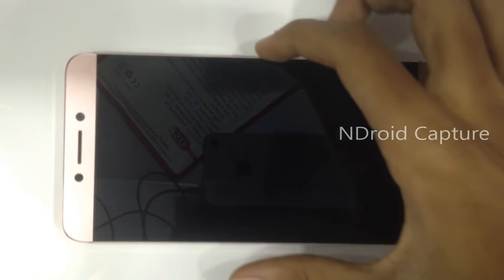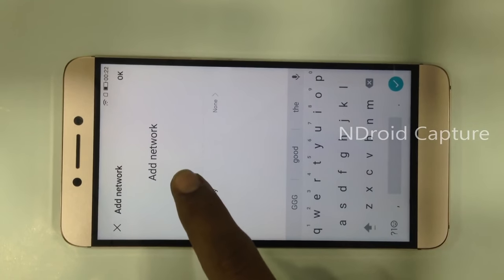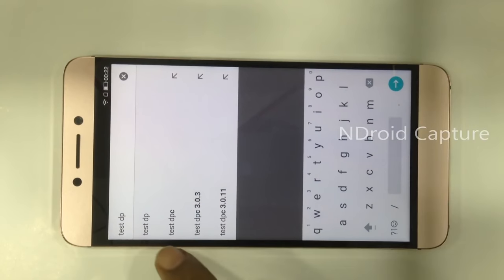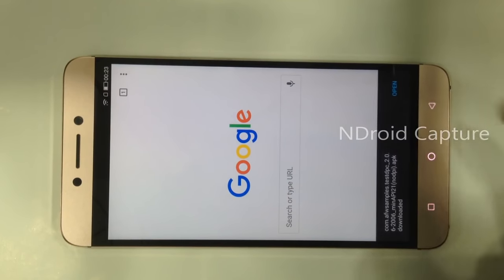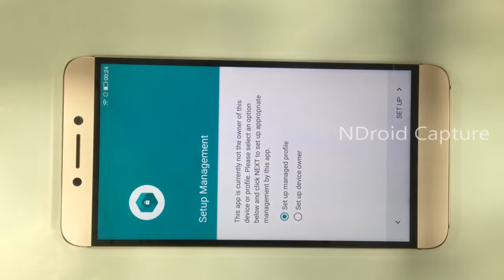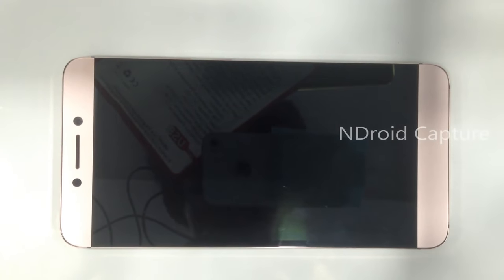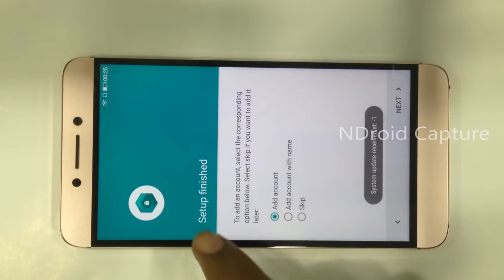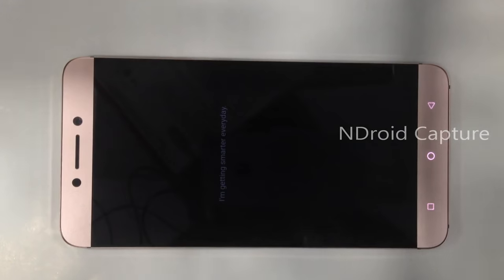How to remove FRP Lock Unlock LeEco LeTV LE2 .Remove FRP done!!! NEW 100% Working 2017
LeEco LeTV LE2 frp remove done